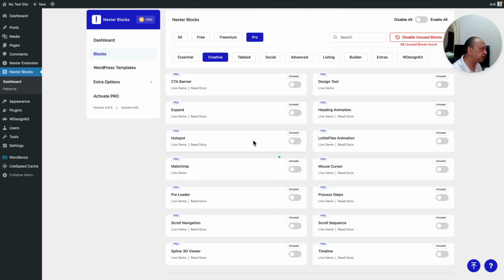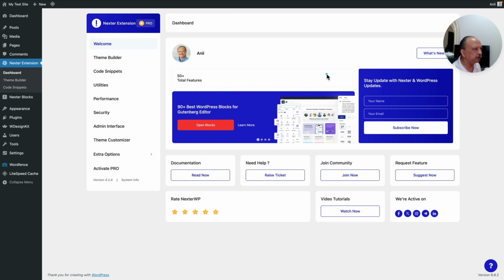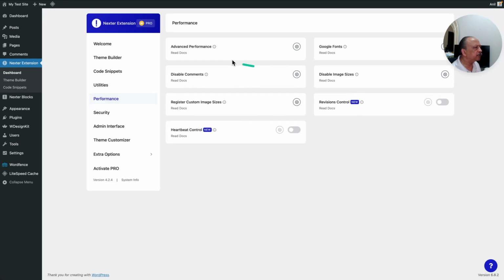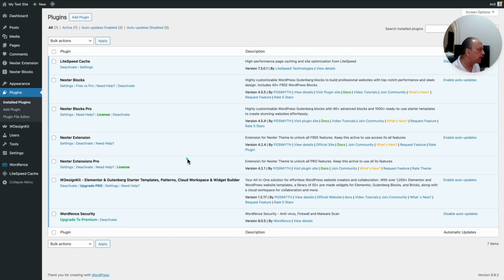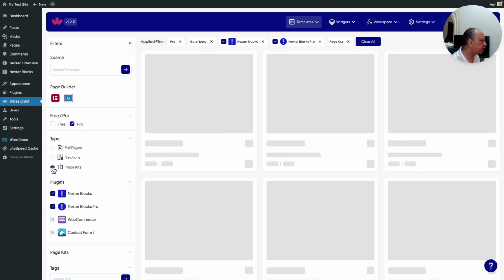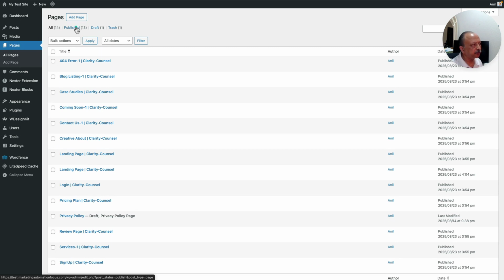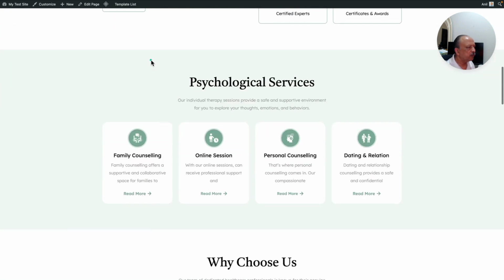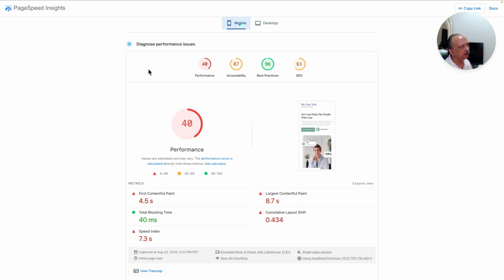Fastest WordPress Builder? Nexter Blocks Tested! 🚀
🚀 Discover if Nexter Blocks is the fastest WordPress builder in this comprehensive test! 🚀

In this video, I explore Nexter Blocks and Nexter Extensions to evaluate their performance, features, and practical applications for WordPress website management. Whether you're looking for a lightweight website builder or advanced automation tools, this plugin offers a massive set of blocks and extensions designed for speed, modularity, and flexibility.

Here's what you'll find:
- A walkthrough of Nexter Blocks' clean dashboard and its 136 blocks with customizable options.
- Performance testing with PageSpeed Insights on a clean installation and after importing pre-designed templates.
- Deep-dive into the modular design, including features like on-demand assets, advanced performance settings, and built-in tools that reduce the need for additional plugins.
- A look at the Nexter Extensions dashboard, showcasing security, admin customization, and features like duplicate posts, redirects, and more.
- Insights into importing templates and tips for optimizing your WordPress site.

Watch on to see how Nexter Blocks performs out-of-the-box and how it can transform building your WordPress websites with its powerful tools and templates.

What are your thoughts on Nexter Blocks? Share your experiences or questions in the comments, and let's discuss!

CHAPTERS:
00:00 - Introduction
00:20 - Nexter Blocks
04:00 - Nexter Extensions
10:30 - Nexter Extensions Performance Test
17:40 - Plugins Overview
18:34 - Admin Interface Features
21:15 - Importing Page Kits Process
23:35 - Importing Process Steps
28:15 - Page Speed Insights Test After Importing
32:40 - Final Words and Conclusion

💎  Sign up